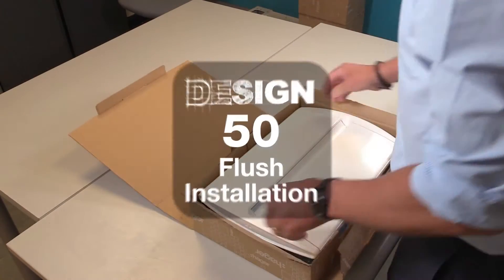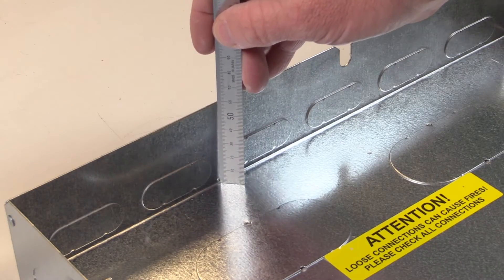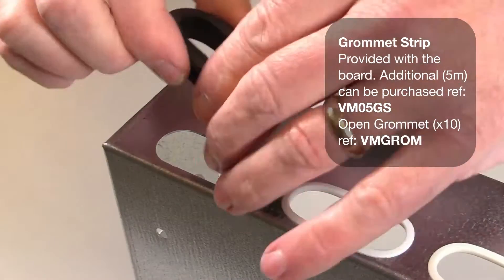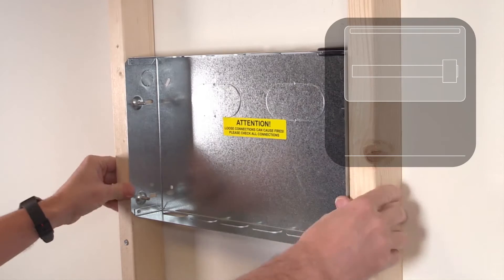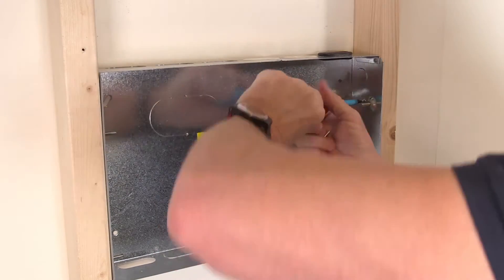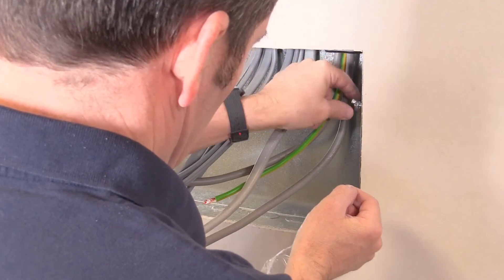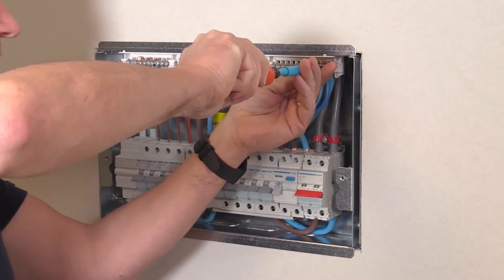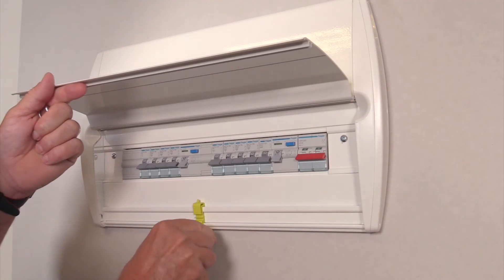Design 50 Flush Consumer Unit Installation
You can use the Hager 50 Design Flush to replace any type of consumer unit with incoming and outgoing connections. The solution is cost-effective and ensures you’re meeting building regulations.

Installation of the circuits requires only a few steps. Before beginning any installation, you should check this video to ensure your project meets the requirements for the Hager Design 50 flush circuit board. This should ensure your building has the right depth and height requirements for installation. If so, completing the installation can be done quickly and effectively with minimal effort. Although the board comes with everything you need to complete your installation, costs will vary depending on your project requirements.

If you would like more information on any of our products, or to download any of our brochures and catalogues please